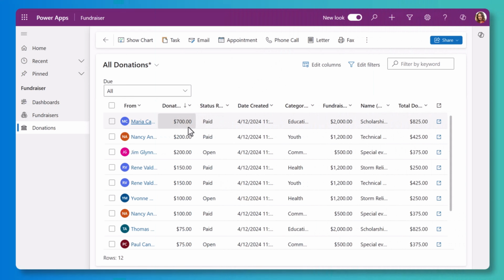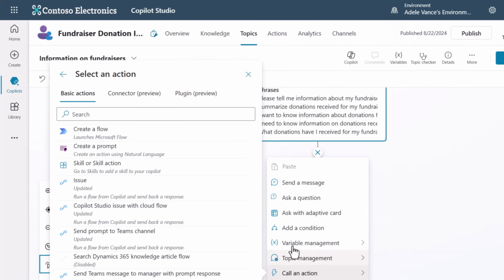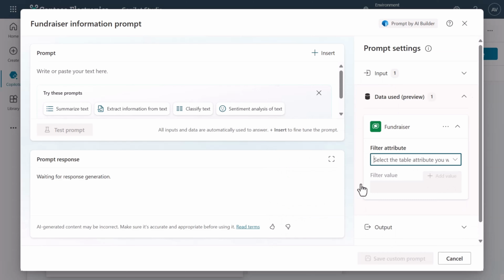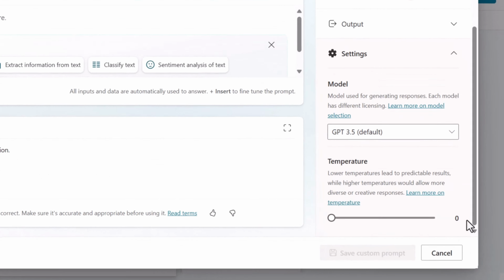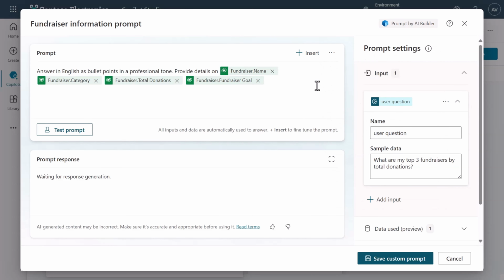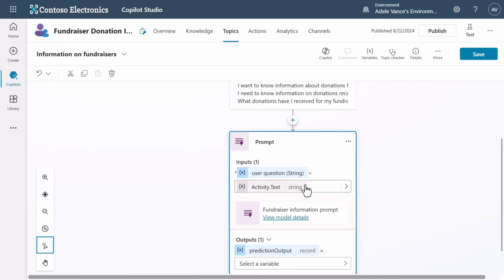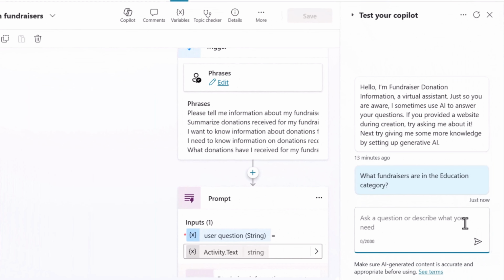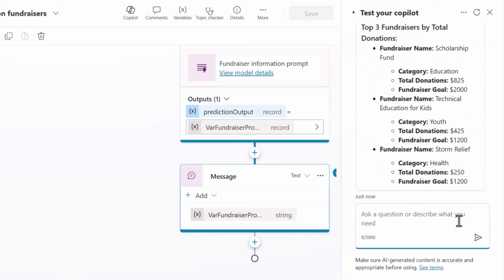Build prompt actions for your copilot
Prompt actions in Microsoft Copilot Studio allows you to integrate with the custom prompt authoring feature of AI Builder to give instructions to the GPT model for your custom Copilot. The Preview feature of adding your enterprise data from Dataverse to ground your prompt is available today.

In this video, we'll walk you through the following:

1. Add a Topic to create a prompt
2. Defining your prompt setting
3. How to test your prompt
4. Configuring the rest of your Topic

- This prompt can be copied from our Power Platform library, filter to AI Builder and select fundraiser-information

TIMESTAMPS
0:00 Intro
0:53 Add a Topic
1:13 Create a prompt
1:25 Add input parameter
1:32 Add data used (preview)
2:03 Output
2:18 Settings
2:52 Building the prompt with input and data
3:16 Test prompt
3:34 Add and configure Prompt node
4:02 Add and configure Message node
4:19 Test prompt in Copilot Studio
5:08 Power Platform Prompt library